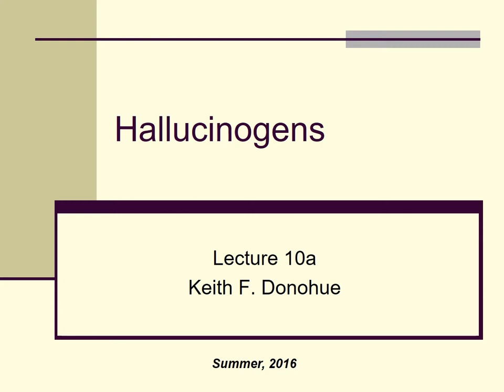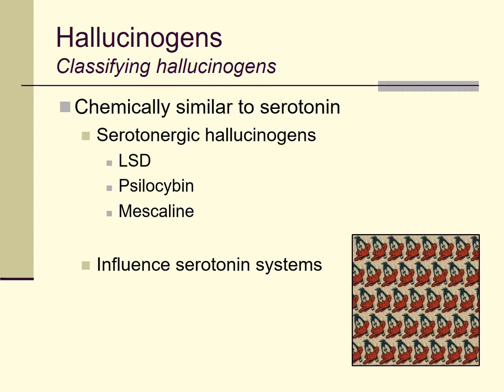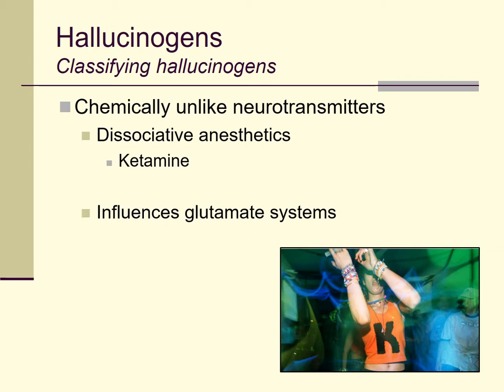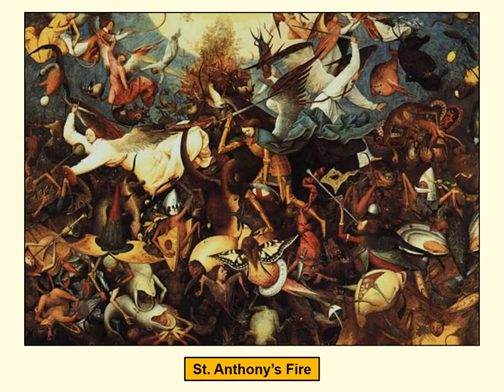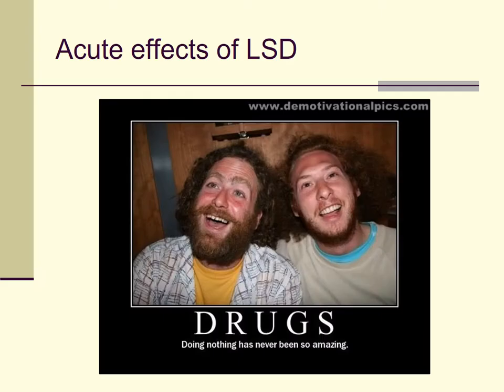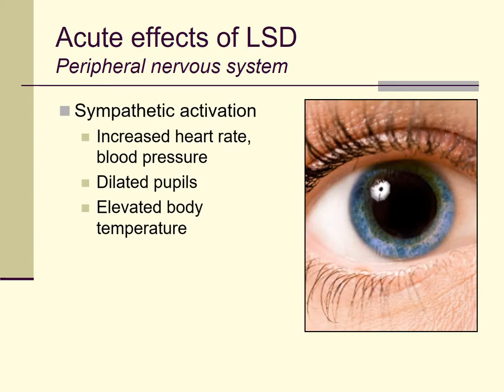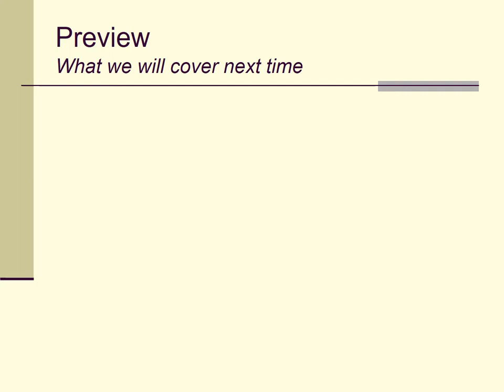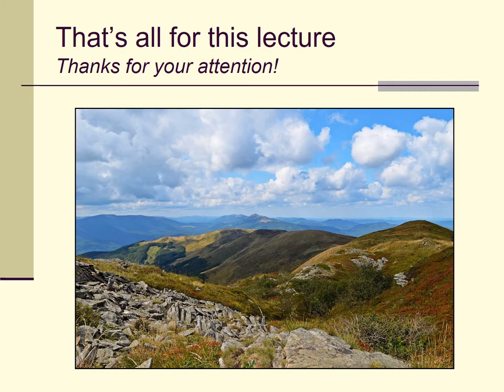Lecture 10a: hallucinogens (summer, 2017)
Welcome to another lecture video for my class on the psychological aspects of drug use and abuse. This lecture video is the first in my two-part series on hallucinogens, and it focuses on LSD. As usual, I try to cover some of the history of this fascinating drug, as well as some aspects of its pharmacology and psychology.